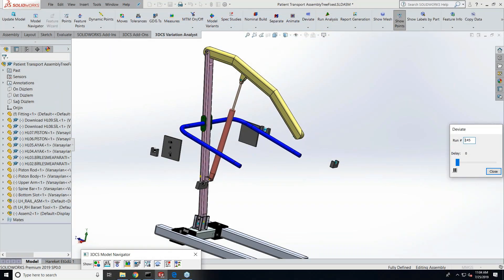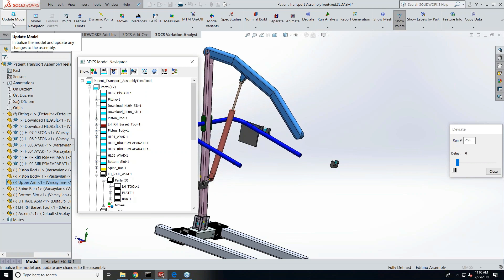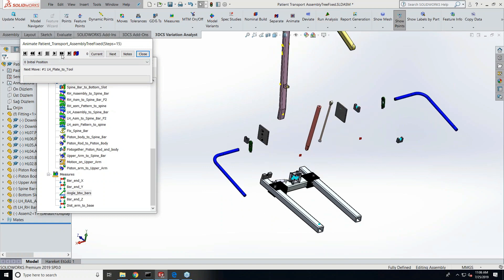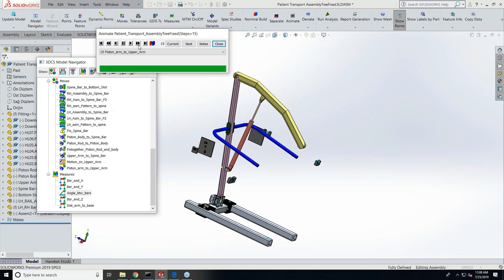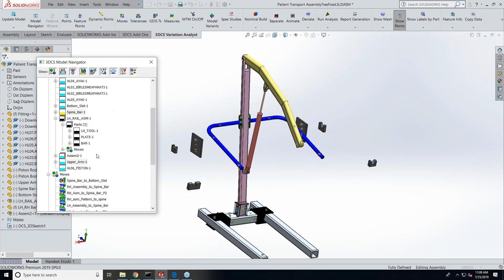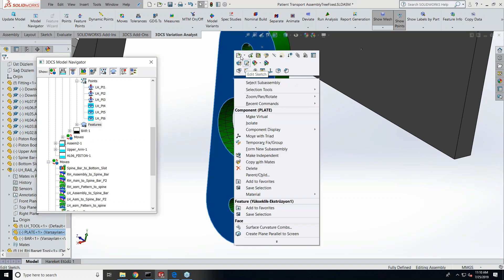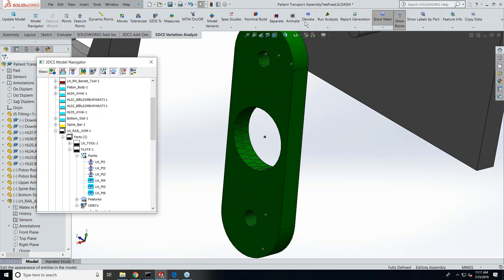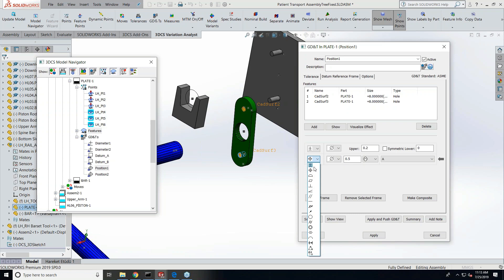SOLIDWORKS Tolerance Analysis - 3DCS is Now Integrated in SOLIDWORKS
This video clip is from the 3DCS for SOLIDWORKS webinar.

This webinar highlights the new version of 3DCS, now fully integrated into SOLIDWORKS.

See how this integration can streamline your modeling process and deliver exceptional results that reduce defects, scrap, and rework in manufacturing.

Key Highlights:

-- Simulate assembly processes
-- Use embedded GD&T/PMI or create your own
-- Set up multiple stages in your process to simulate different assembly stages and sub-assemblies
-- Add kinematic motion and analysis
-- Utilize hole patterns for assembly
-- Determine variation from assembly processes alone